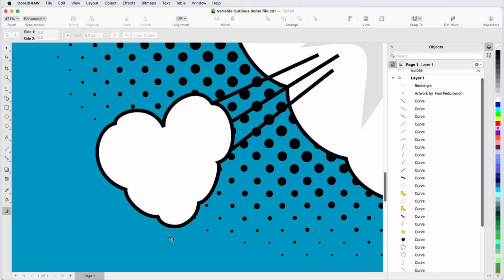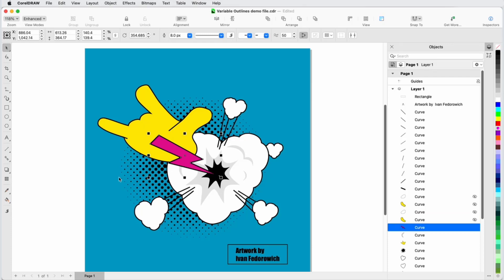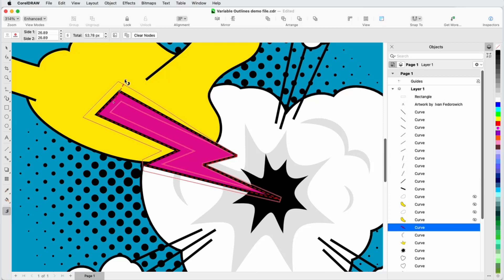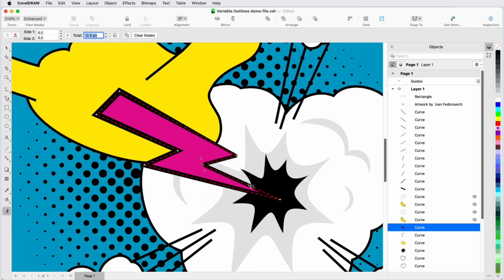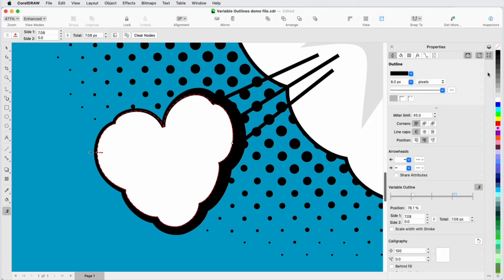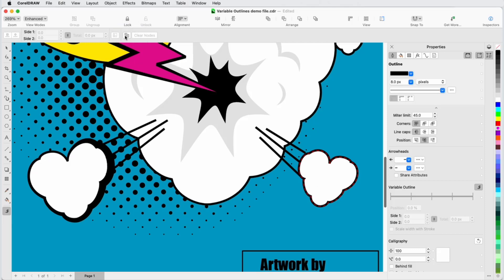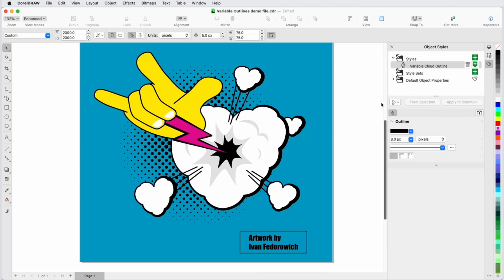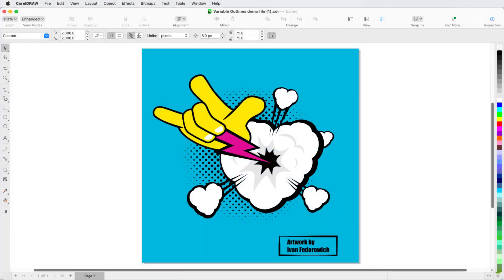Learn how to create variable-width outlines | Mac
Learn how to use CorelDRAW’s new Variable Outline tool to interactively adjust lines, curves, and outlines, using nodes at one or more points along the path to specify different line widths. The new Variable Outline tool allows you to create dynamic line styles, seamless curves, hand-drawn and calligraphic effects.